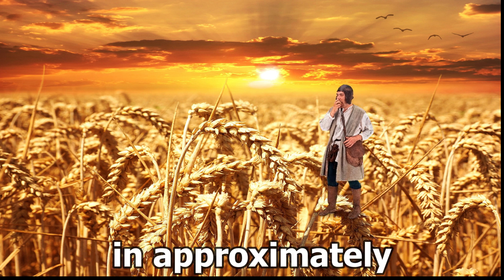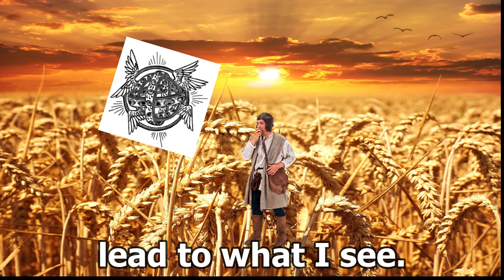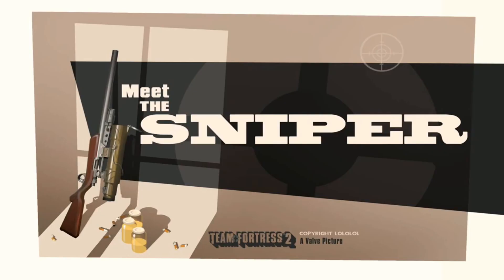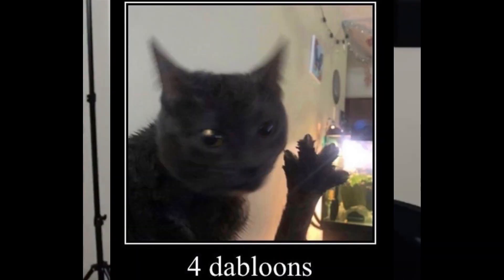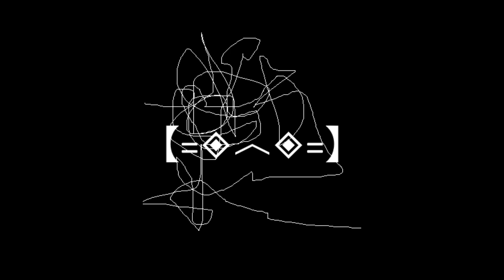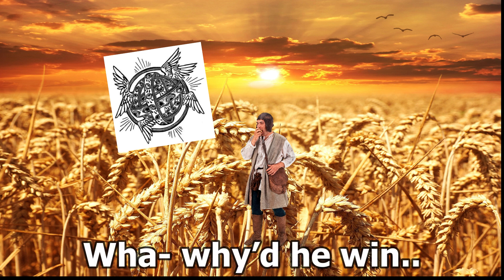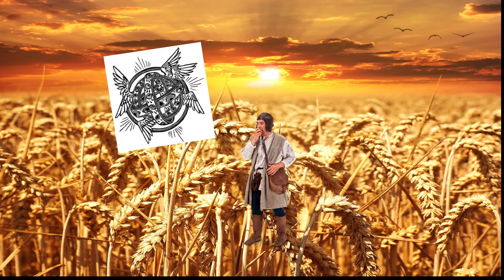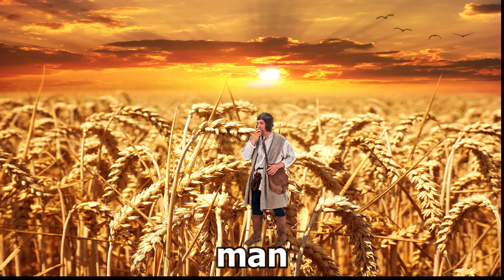Memes for a medeveil peasent 1.mp4 (POV: You must save the world. original version)